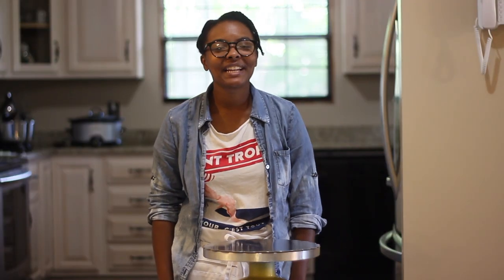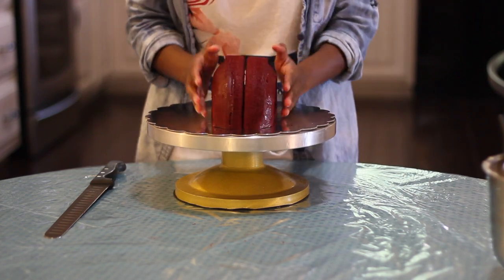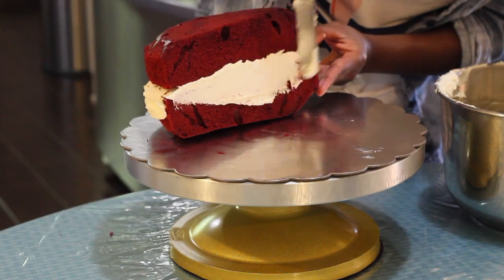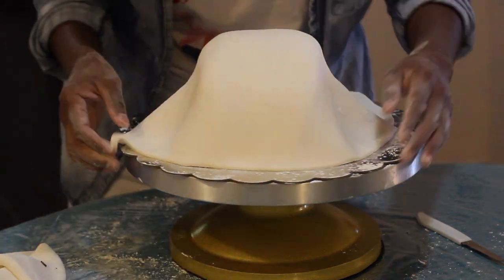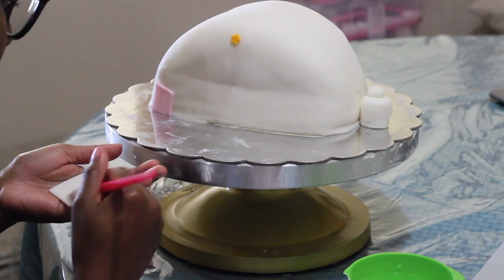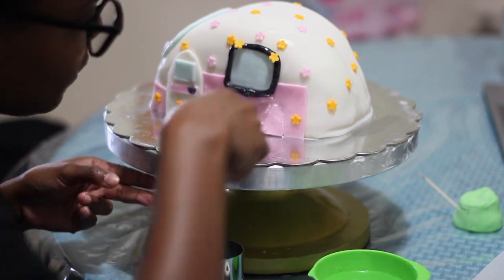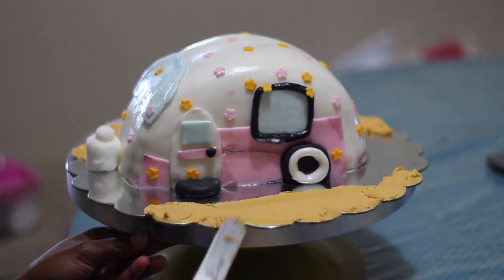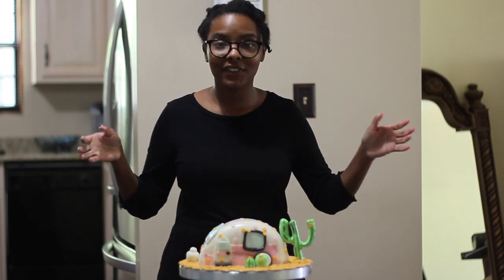The Voyage : Caravan Cake